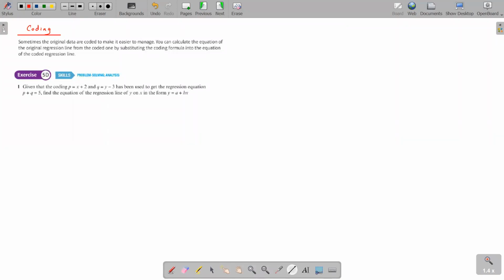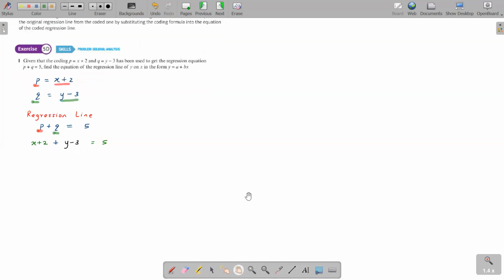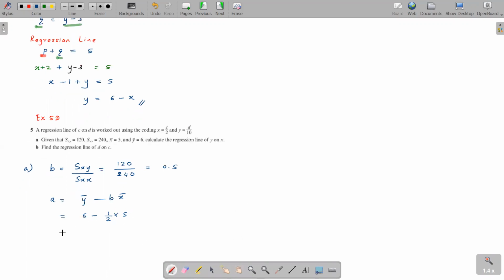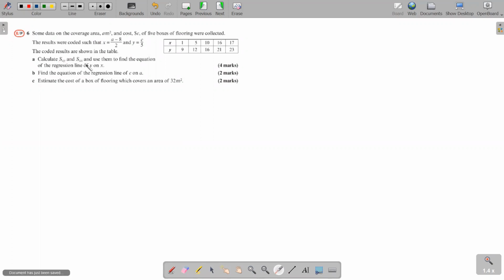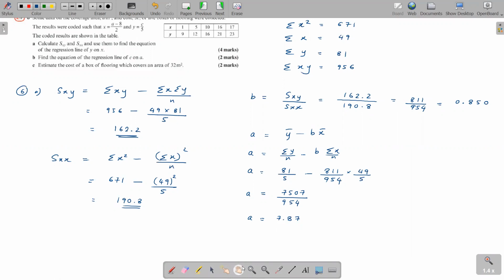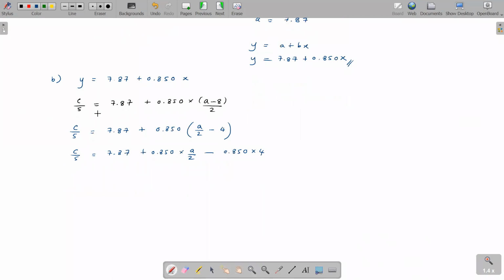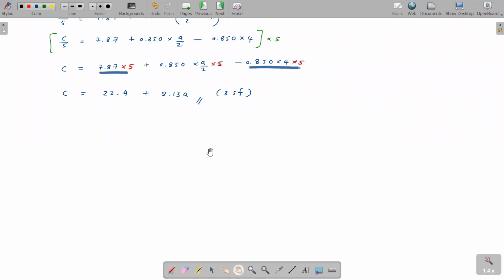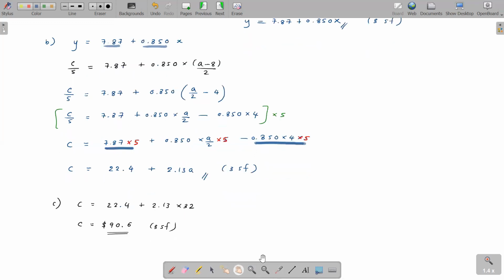S1 - Chapter 5 - Correlation and Regression - Ex 5D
Calculate the equation of the original regression line from the coded one by substituting the coding formula.